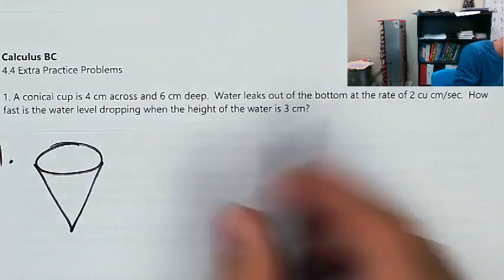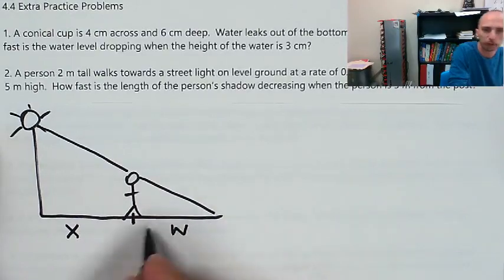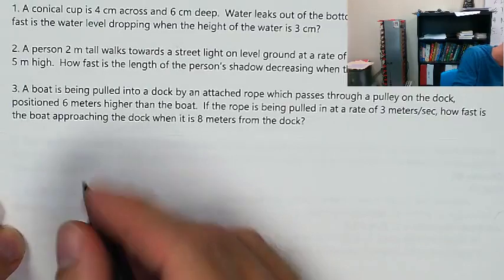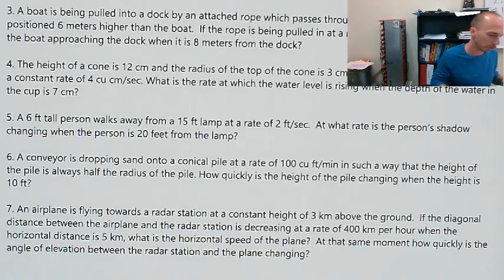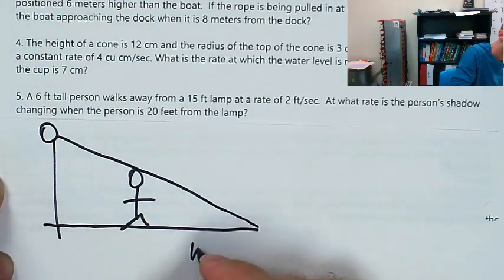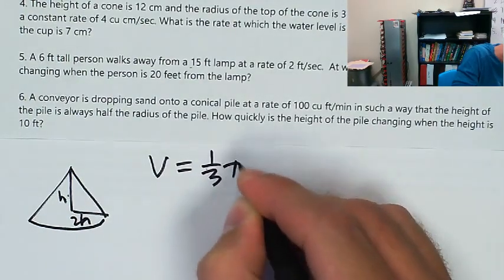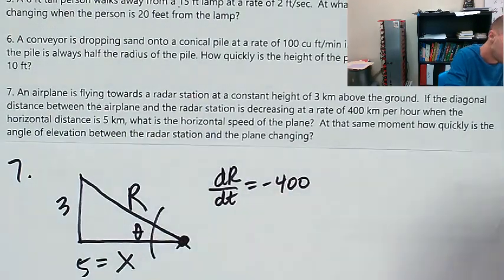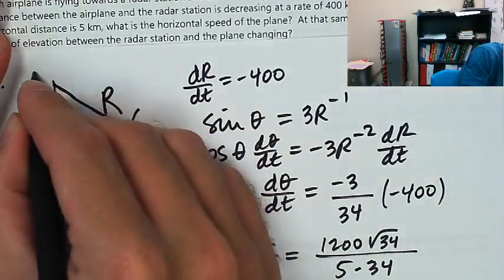Even More Related Rate Examples